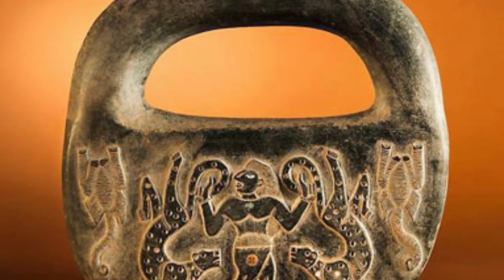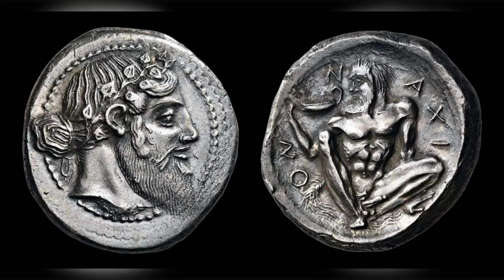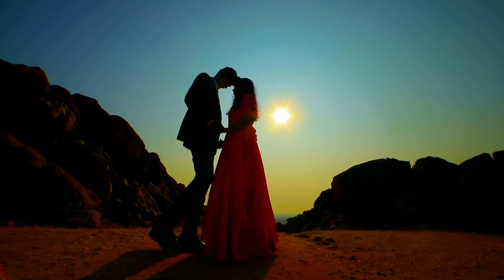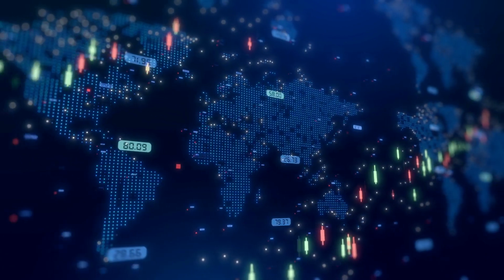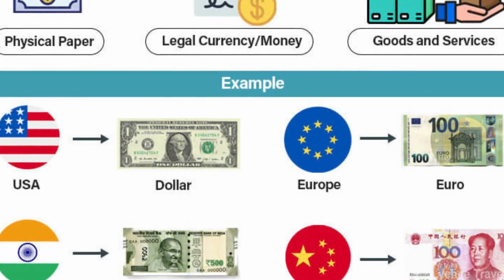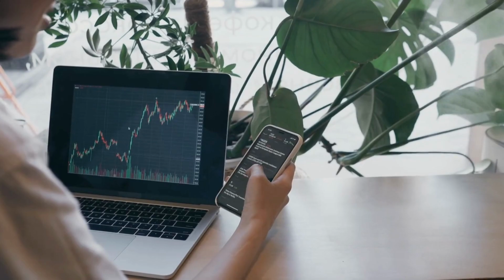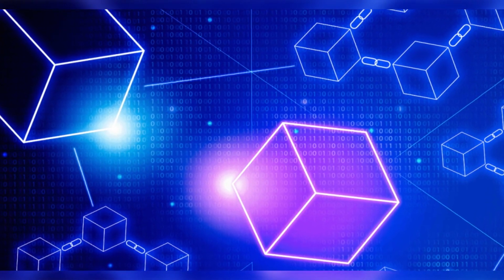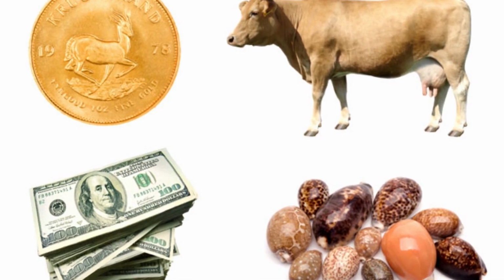The History of Money.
The history of money is the development over time of systems for the exchange, storage, and measurement of wealth.